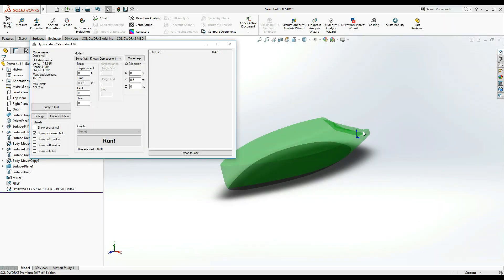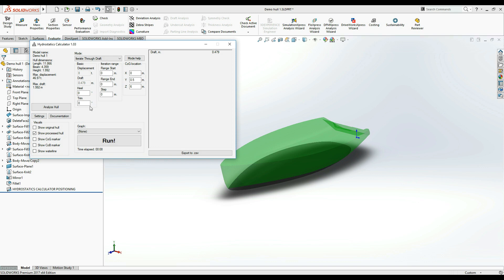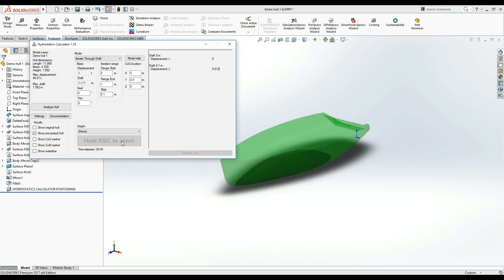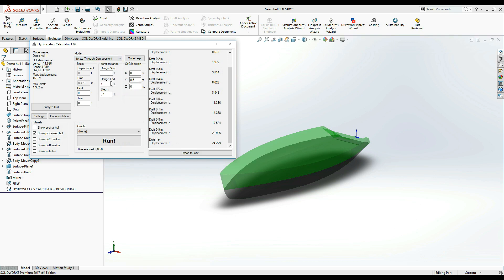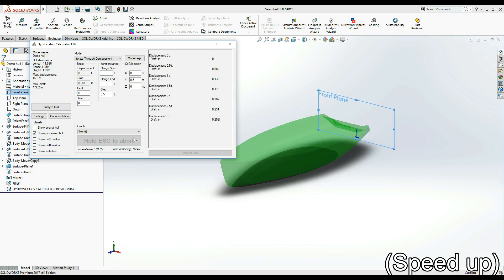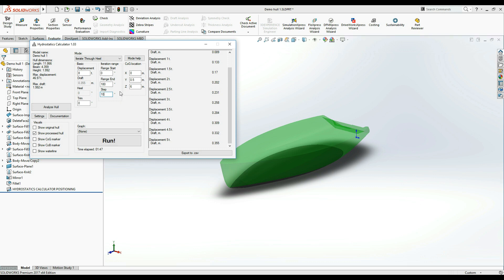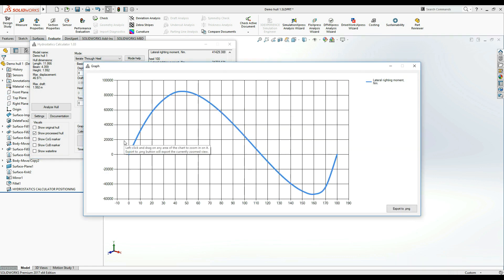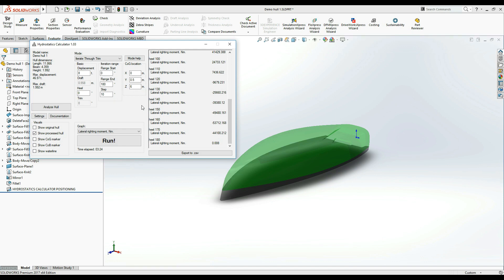FLOATSOFT Tutorial 3: Iterative modes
This is a Tutorial 3 on using FLOATSOFT a Hydrostatics Calculator for SOLIDWORKS: Iterative modes